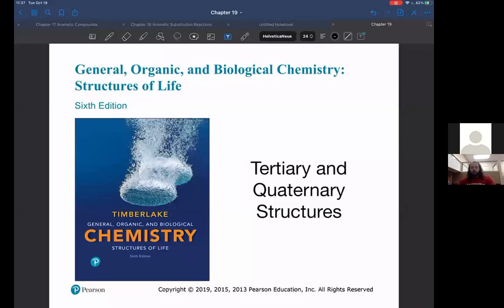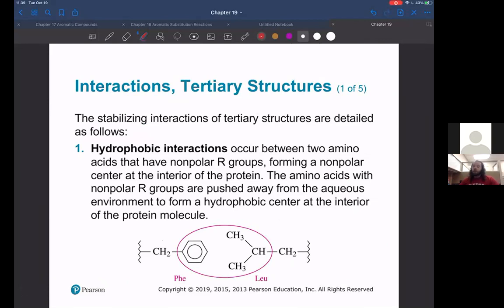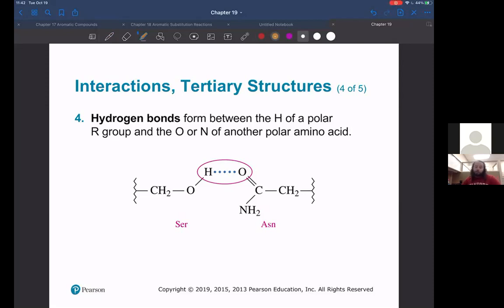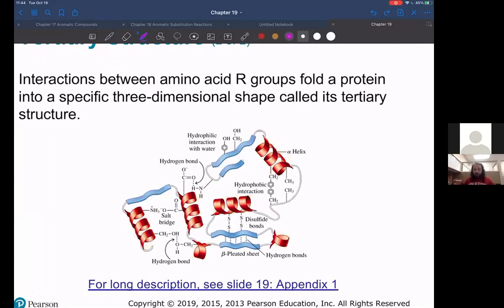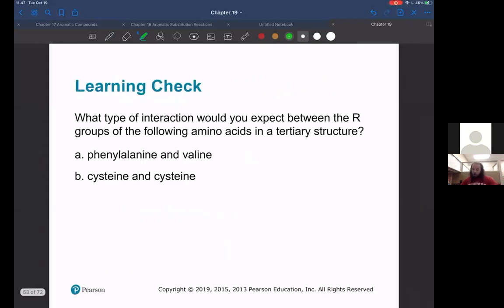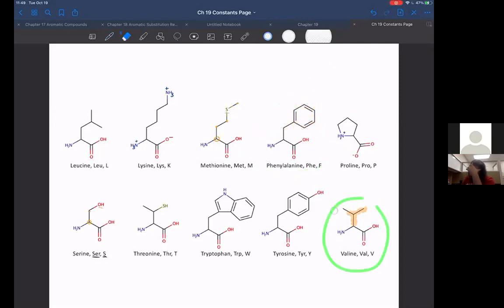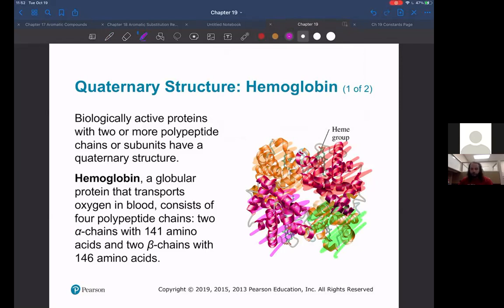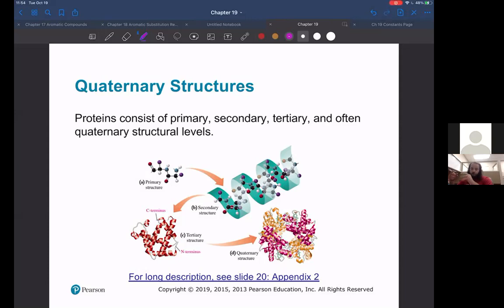Chem3BF21 Ch19 Tertiary and Quaternary Structure